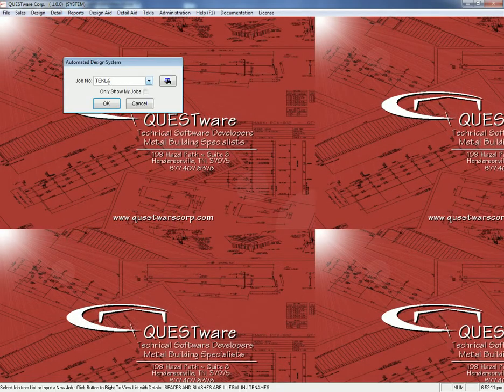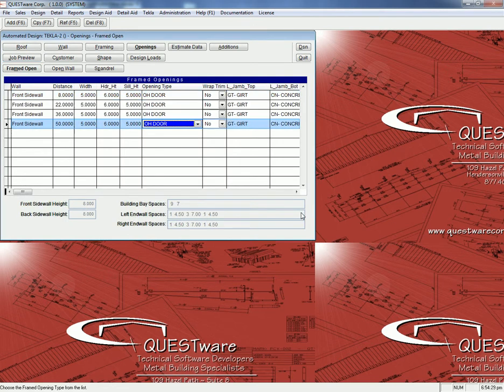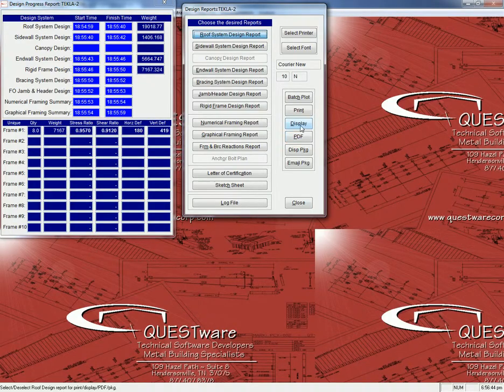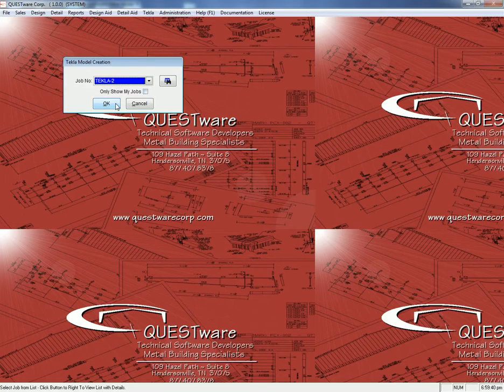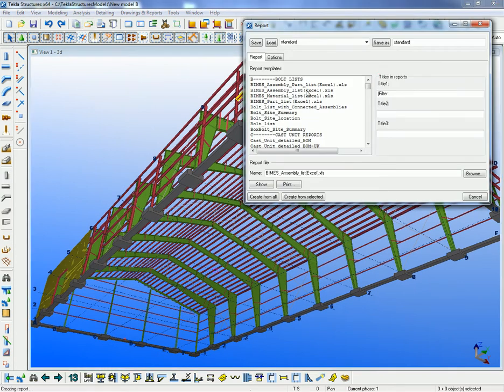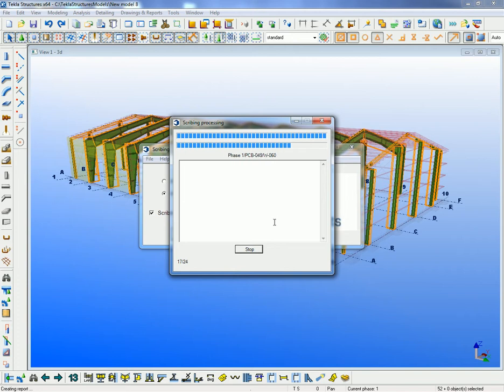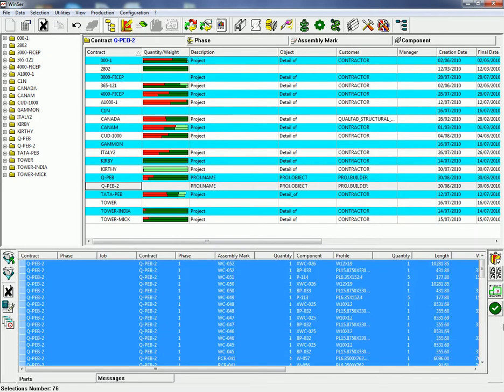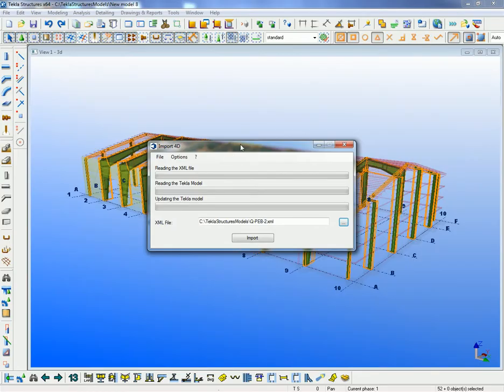QUESTware / Tekla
QUESTware's interface to Tekla Steel Structures (BIM)